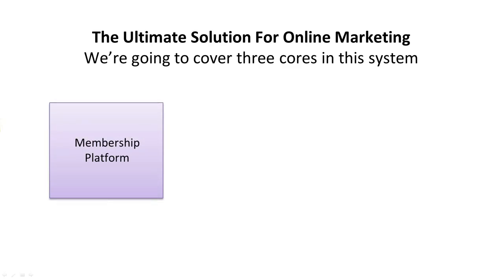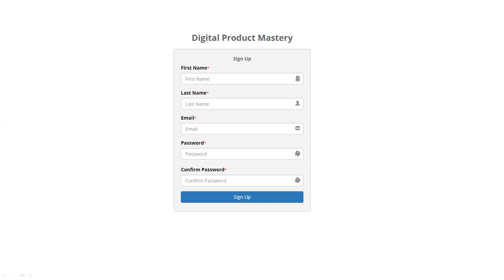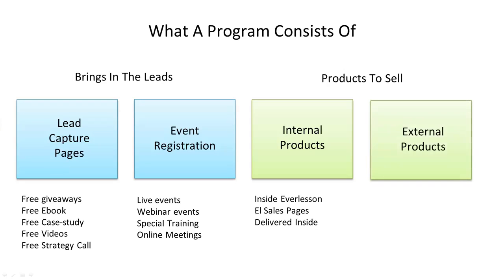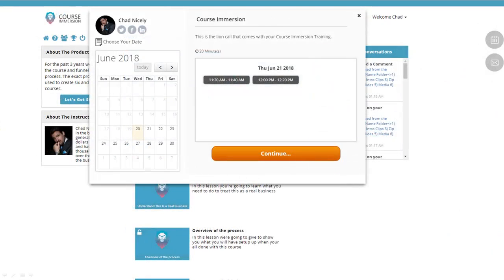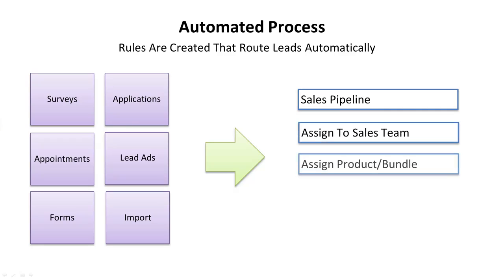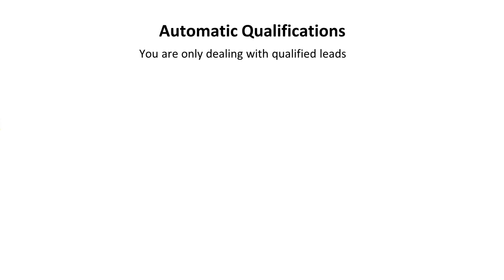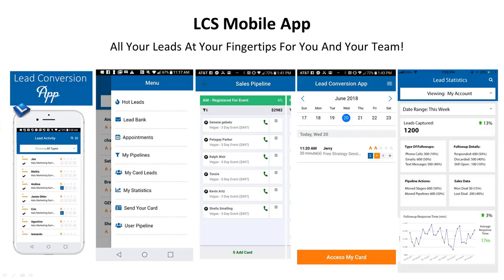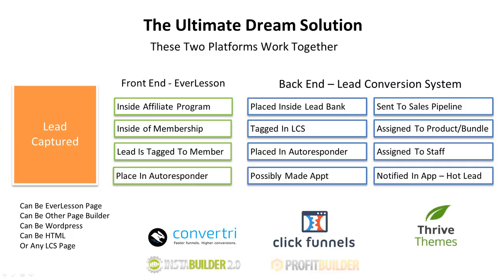chad total overview